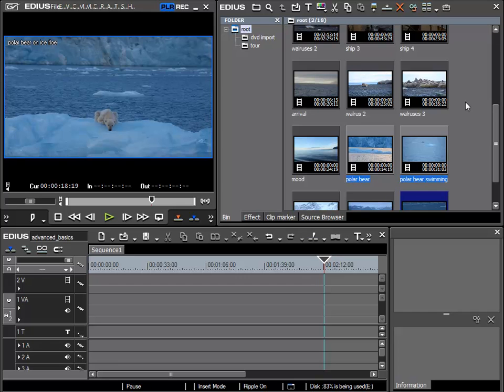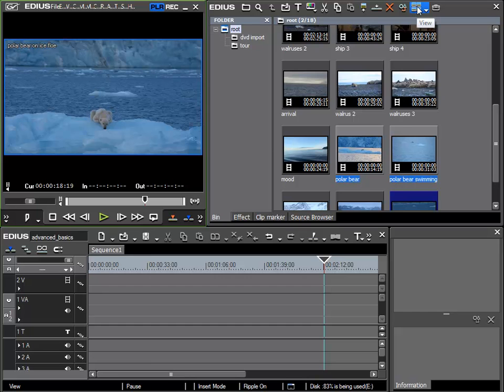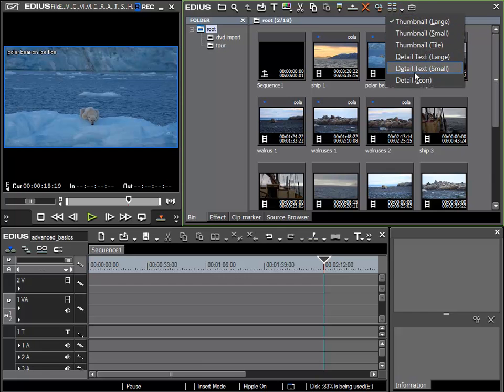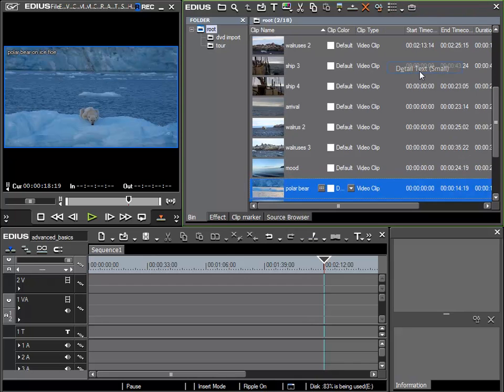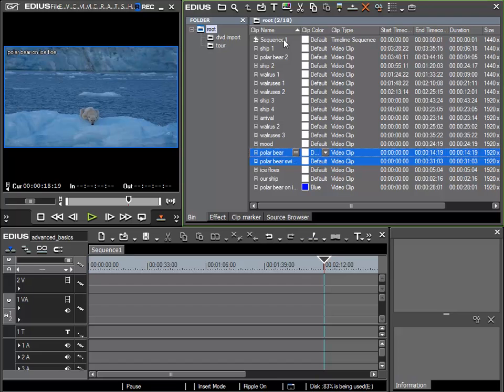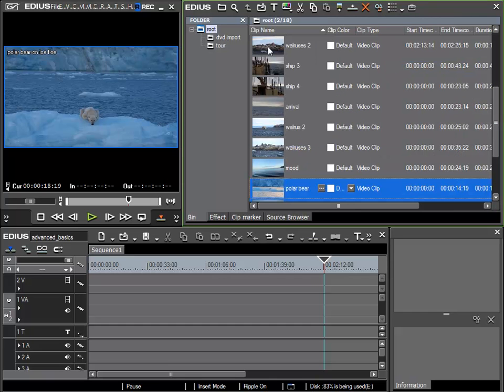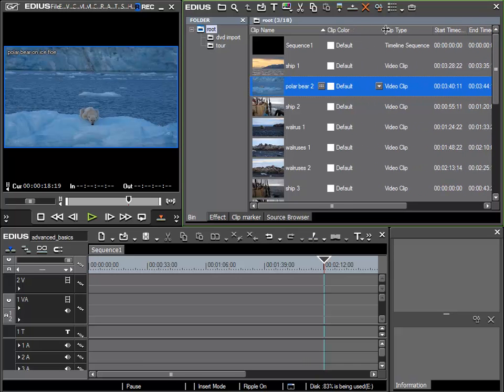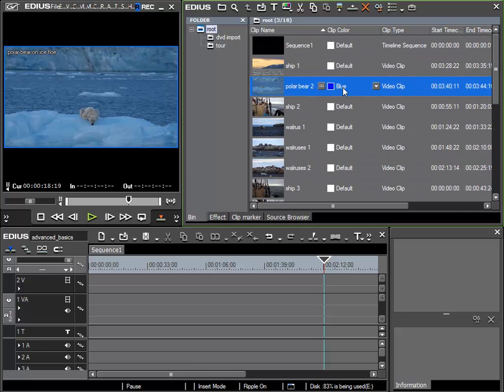021. Modifying the color of multiple clips.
We have shown you in the introduction how to set the color in one clip. On the basis of this knowledge we show you how to do this in several clips at the same time in a different Bin view.